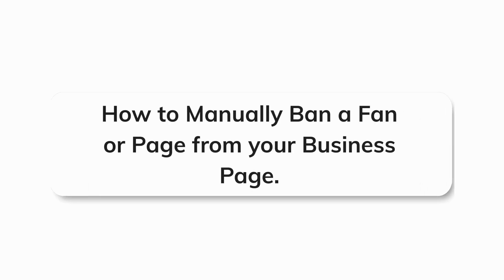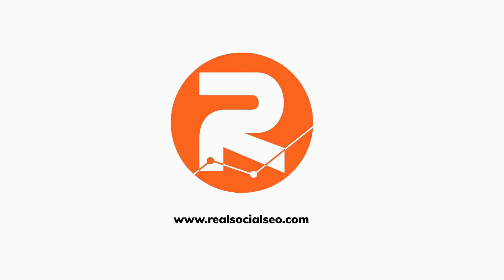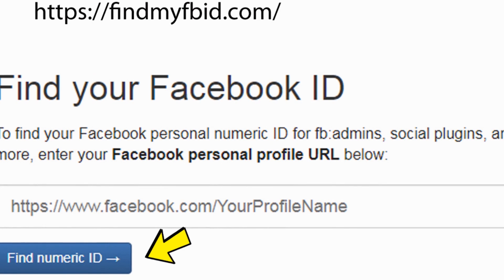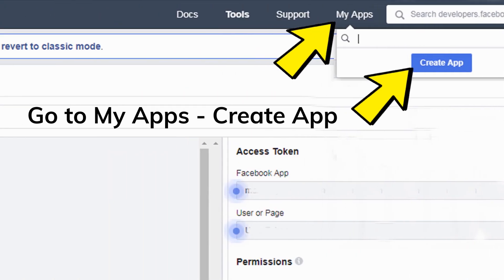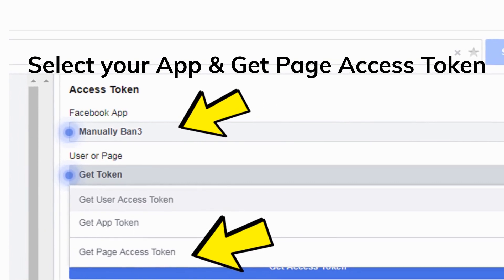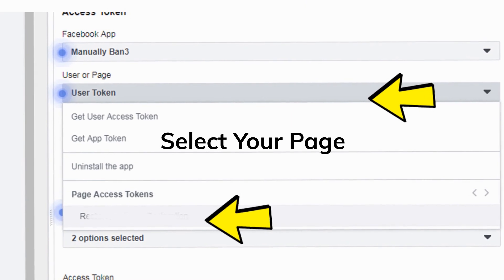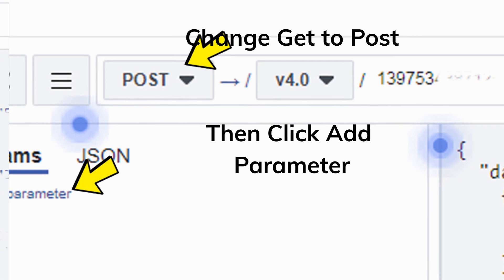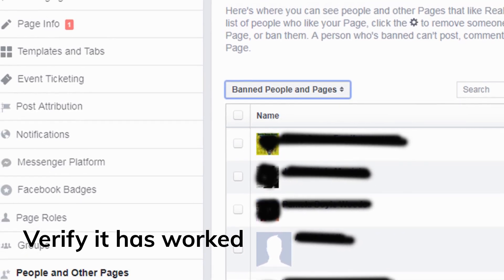How to ban someone from a facebook page who hasn't liked it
Unless a user likes your Facebook page you cannot ban them from interacting with your page and posts. The method in this video uses the Facebook Developer Tool to get around that problem.

Usually banning someone from a Facebook page requires that the person or page first Likes your Facebook page. If they don’t, you might think the task is impossible. It is not. It just requires a bit more...creativity.

Follow the instructions in this video and learn how you can ban people from Facebook pages preemptively